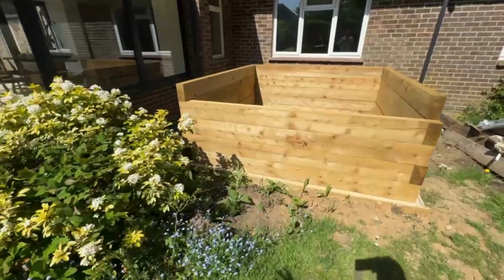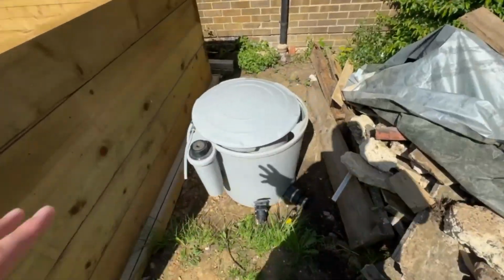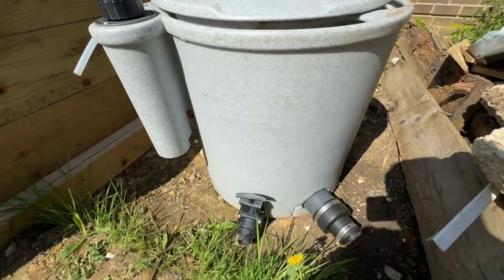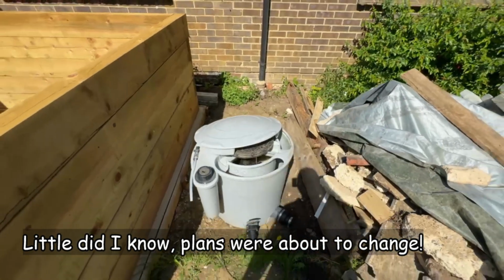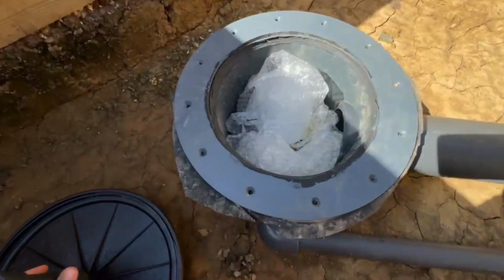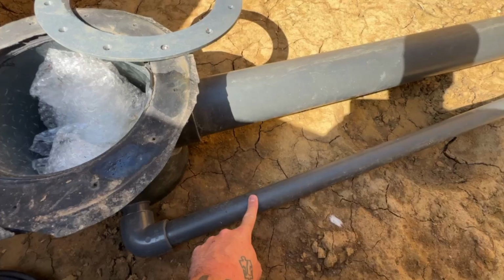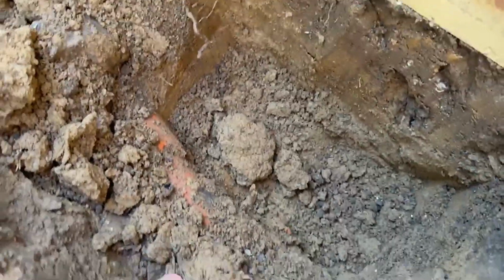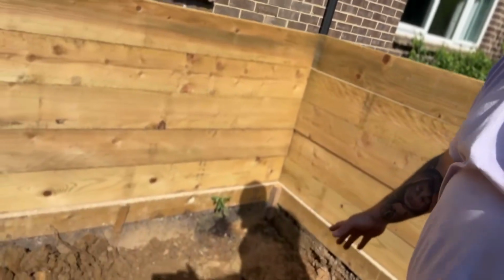Pt3. How to build a raised sleeper koi pond…We found a big problem, such a "draining" day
It's time to dig the hole for the bottom drain, which should of been a really easy task. As normal this wasn't the easy ride we had hoped, in fact it put the whole koi pond in doubt.

As a customer this does not cost you any extra, it does not affect you in any way but I make a small percentage from the sale. thank you for supporting me!